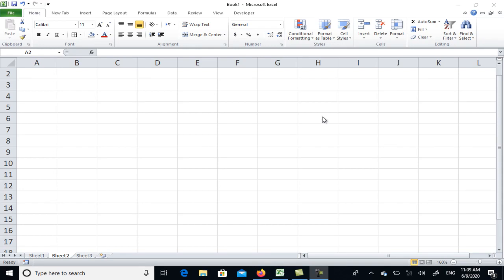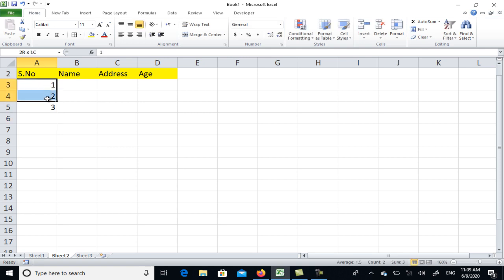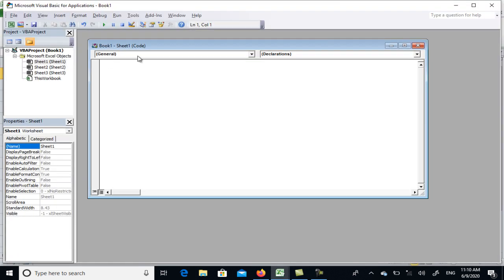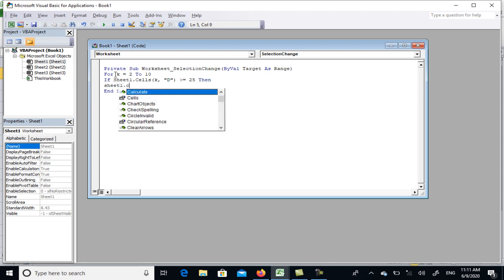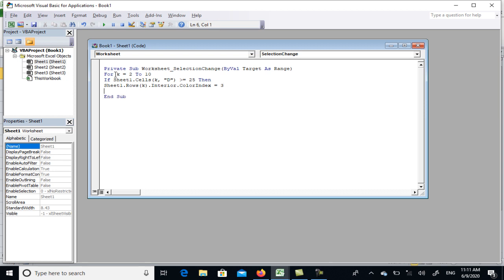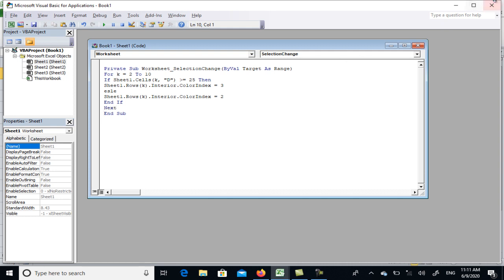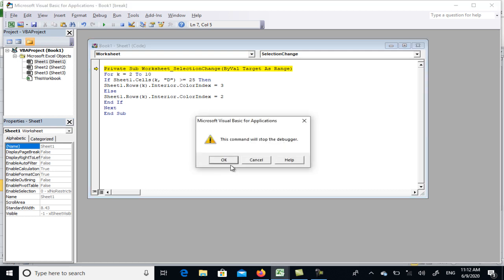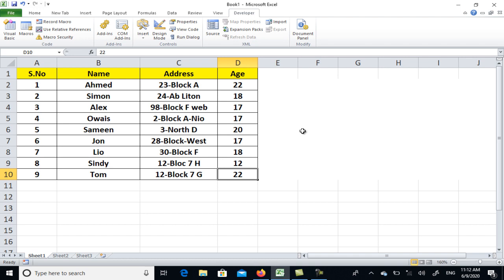VBA Excel (Highlight the entire row)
Through VBA you can highlight the entire row based on some condition. It can help in all sorts of worksheets. Good and useful excel trick.